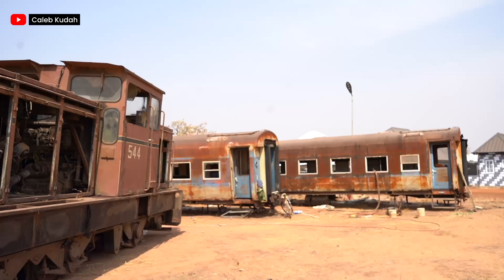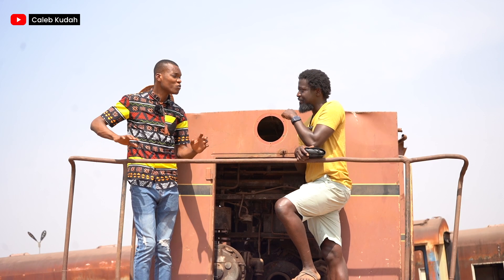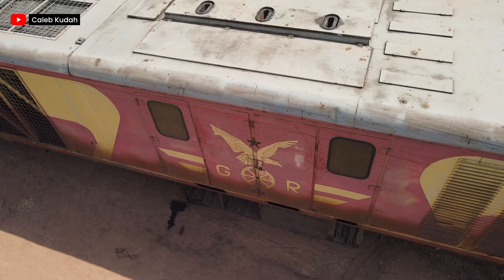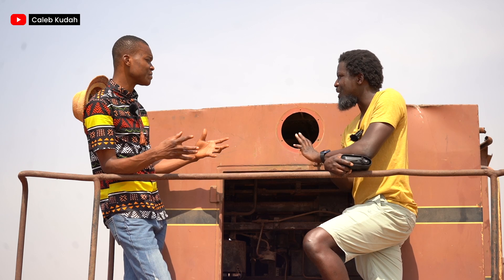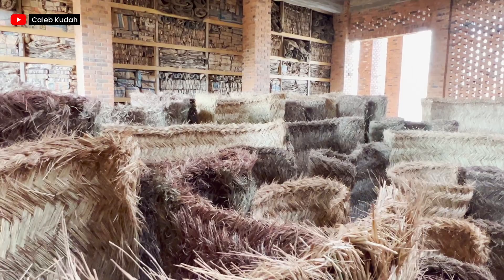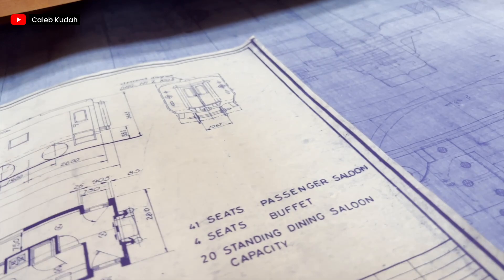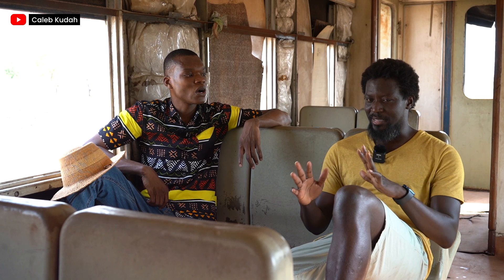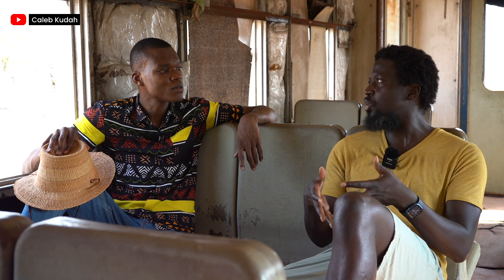Breathing new life into old Trains: Ibrahim Mahama's quest for creativity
In this expansive conversation with Ibrahim Mahama, he tells me how he is breathing new life into the old trains and the vision of a creative hub in his museum.

Guest
Ibrahim Mahama, Artist - Red Clay Studio

Credits
Host / Producer
Caleb Kudah

Cinematographer / Editor
Joel Kwabena Aboagye

**Chapters**
00:00 - Introduction
02:29 - Climate Change in Tamale
03:05 - Talking about the locomotives
03:11 - My Journey
04:34 - Acquiring the trains for a scrap dealer
06:45 - Collaboration with the Railway Ministry
07:47 - The reactions when the trains arrived in Tamale
10:08 - History and Origin of the Trains
14:00 - Memories of the Trains
14:28 - Visitors and Tourists
16:28 - Turning the Trains into Classrooms
19:50 - Railway Lines
20:38 - Inspiration of the trains
27:13 - Cranes
29:25 - Interior of the trains
34:10 - From Condemn to Restoration
40:00 - Challenges in the institution
42:32 - Conclusion